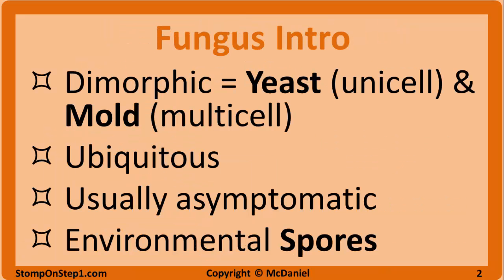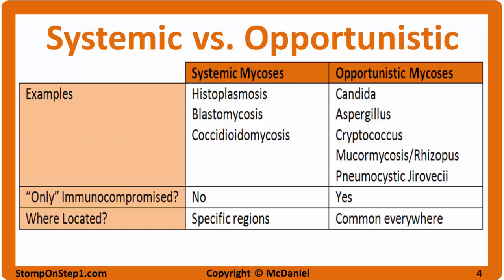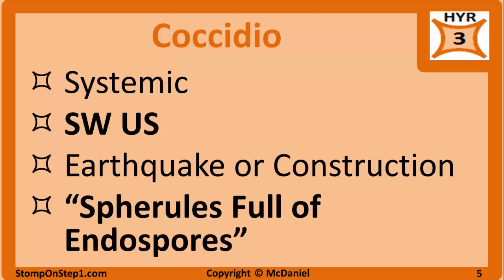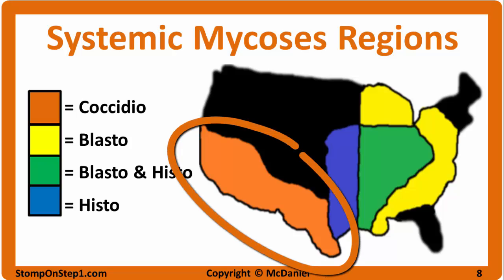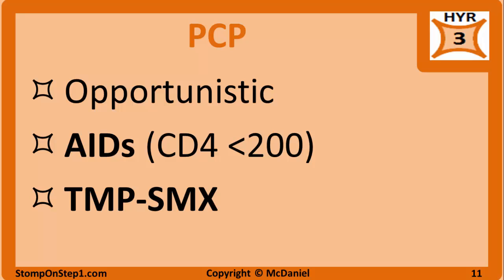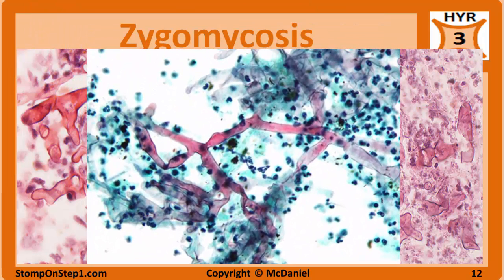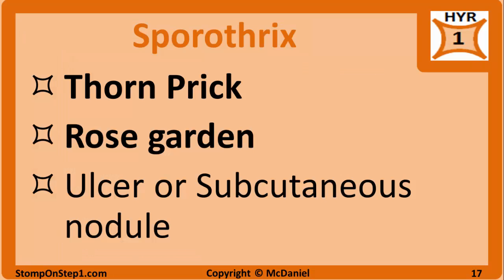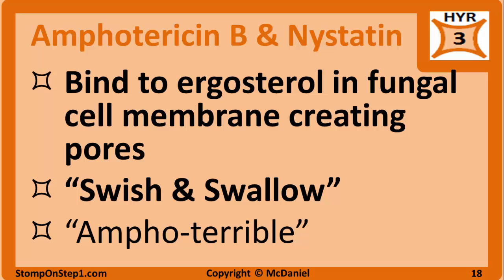Fungal Infections and Antifungal Treatments Ringworm Candida Aspergillus Histoplasmosis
SKIP AHEAD:
0:32 – Intro to Fungi
2:17 – Systemic vs. Opportunistic Mycoses
4:52 – Coccidioidomycosis
5:41 – Histoplasmosis
6:23 – Blastomycosis
6:54 – Geographic Map of Systemic Fungi
7:26 – Cryptococcus
8:17 - Aspergillus
9:30 – PCP and Pneumocystis
10:06 - Zygomycosis (Mucormycosis & Rhizopus)
11:06 – Tineae (Athletes Foot, Ring worm, Tinea Versicolor …)
12:50 – Candida
14:07 – Sporothrix
14:29 – Azoles (Diflucan, Flucanazole, ketoconazole…)
15:20 – Amphotericin B & Nystatin
15:58 - Capsofungin & Micanofungin

For the text and pictures in this video please go to my

Pictures Used:
via Public Domain
via Public Domain
via Public Domain
Derivative of “Blastomycosis cropped” by Joel Mills available via Creative Commons 3.0 Attribution-Share Alike
Derivative of “Cryptococcus neoformans using a light India ink staining” by CDC available via Public Domain
Derivative of “Cryptoccocus Gram Film” by Graham Beards available via Creative Commons 3.0 Attribution Share Alike
Derivative of “Aspergilloma complicating tuberculosis 2” by Yale Rosen available via Creative Commons 2.0 Attribution-Share Alike
“Aspergillosis, angioinvasive, intravascular” by Yale Rosen available via Creative Commons 2.0 Attribution-Share Alike
Derivative of “Zygomycosis/mucormycosis” by Yale Rosen available via Creative Commons 2.0 Atribution Share Alike
Derivative of “Zygomycosis, Mucormycosis 1” by Yale Rosen available via Creative Commons 2.0 Attribution-Share Alike
via Creative Commons 3.0 Attribution-Share Alike
“Ringworm on the arm, or tinea corporis due to Trichophyton mentagrophytes” by CDC available via Public Domain
“Teigne - Tinea capitis” by Grook Da Oger available via Creative Commons 4.0 International Attribution Share Alike License
“Onychomycosis due to Trychophyton rubrum, right and left great toe” by CDC available via Public Domain
via Creative Commons 2.0 Attribution-Share Alike
via Creative Commons 3.0 Unported Attribution-Share Alike License
“Human tongue infected with oral candidiasis” by James Heilman available via Creative Commons 3.0 Unported Attribution-Share Alike